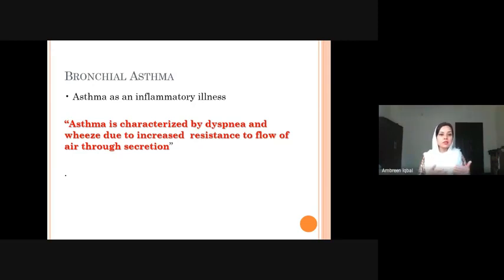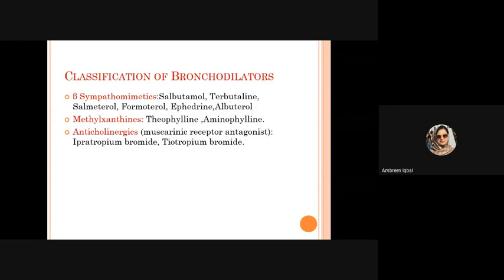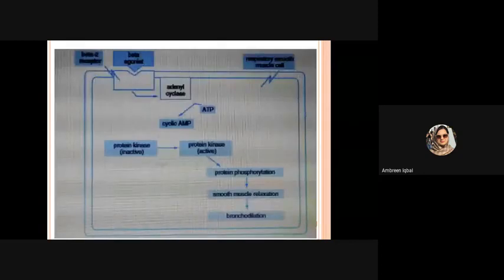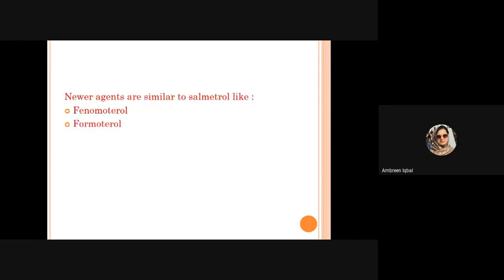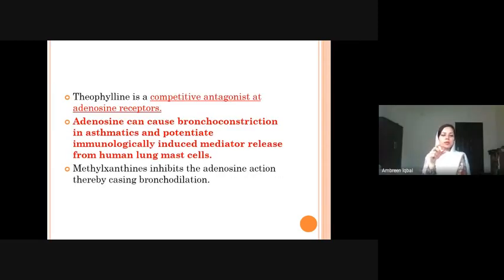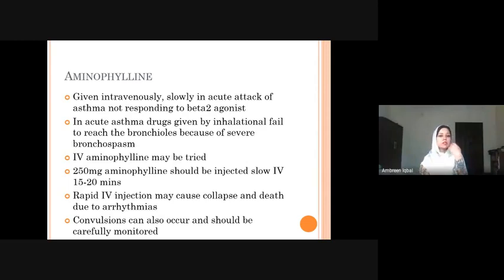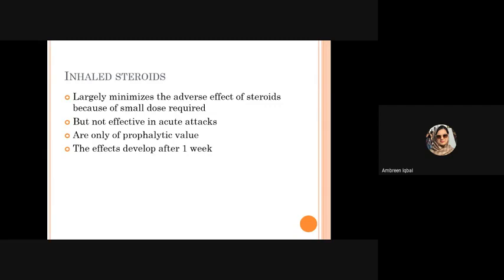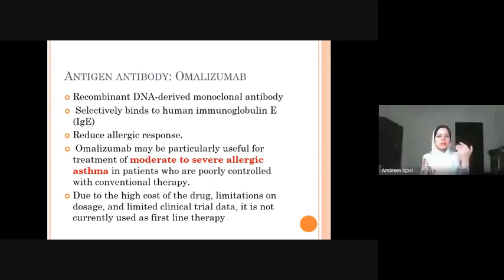LEC 1 PHARMACOLOGY AND THERAPEUTICS 2,Asthma WEEK 7 | University of South Asia | Ambreen Iqbal